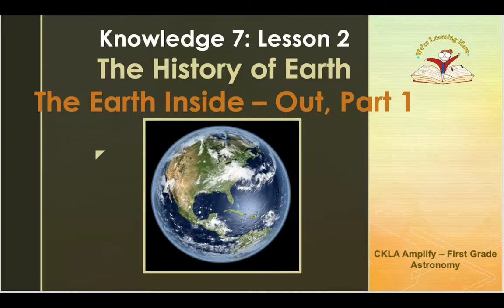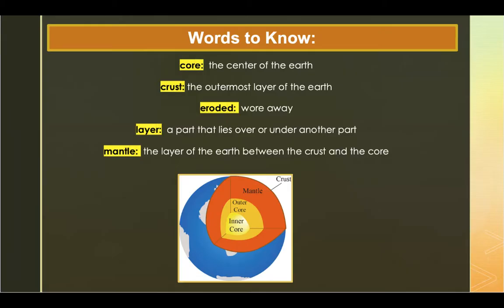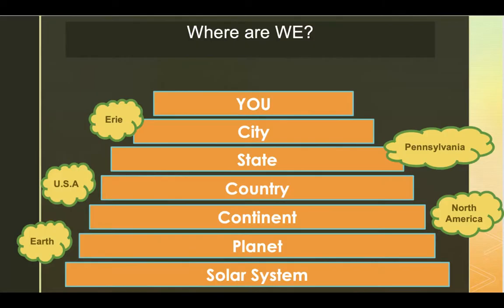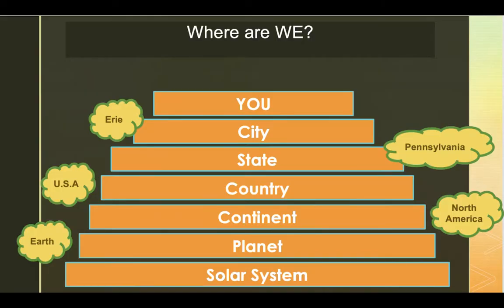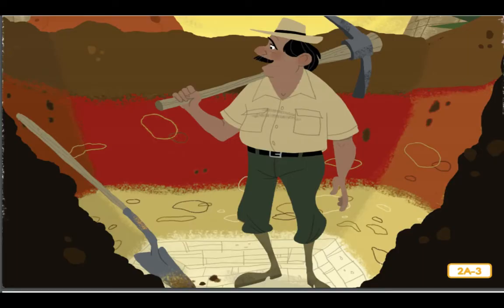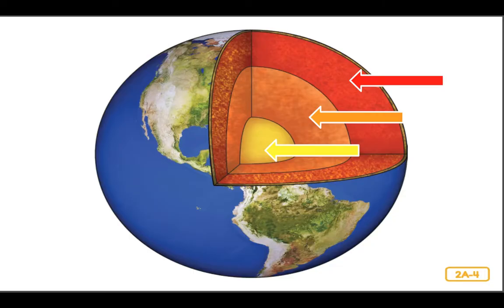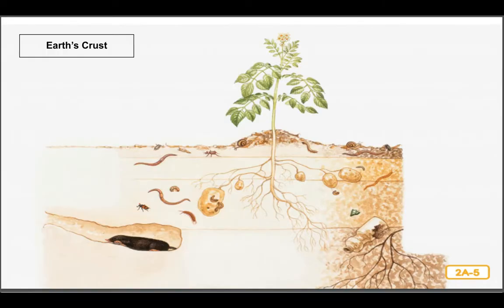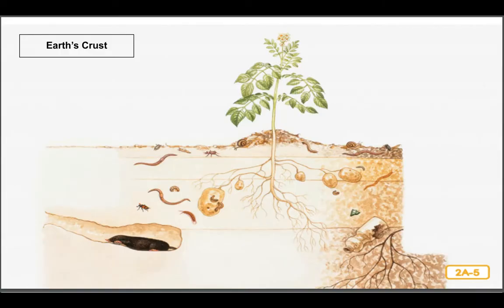Kn 7 Ls 2 The Earth Inside-Out part 1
CKLA - Amplify - First Grade
Knowledge 7 - Lesson 2
The Earth Inside-Out Part 1
Our journey continues as we learn more about what is inside the earth.